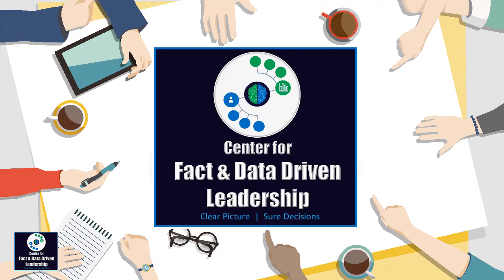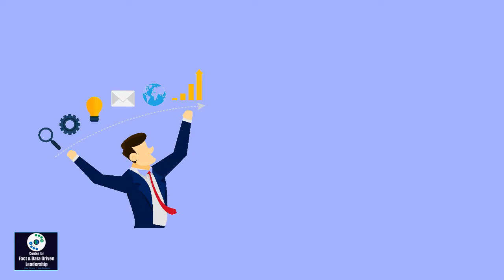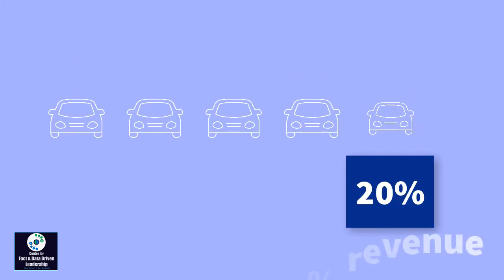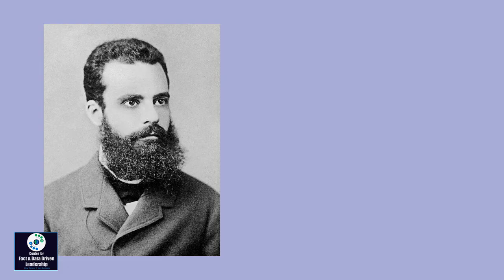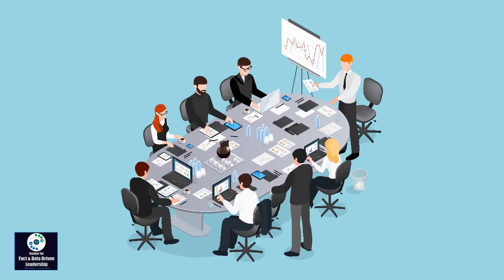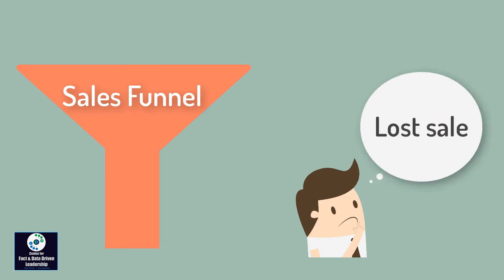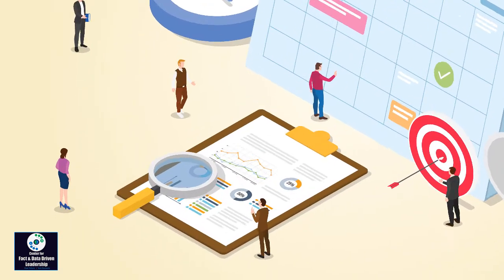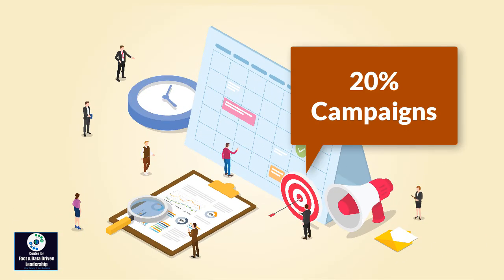Understanding Pareto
Learn to prioritize with Pareto